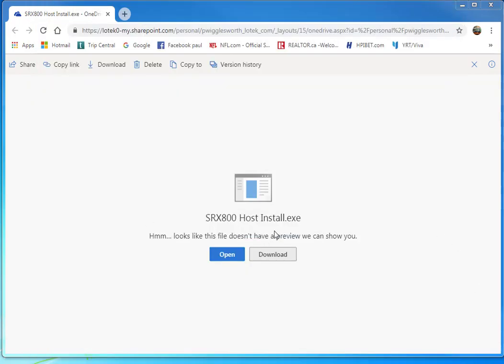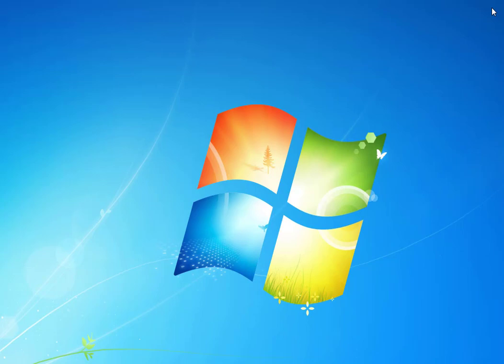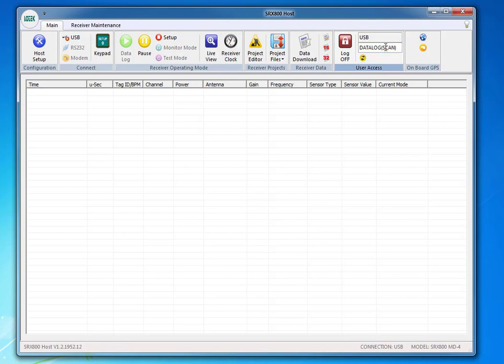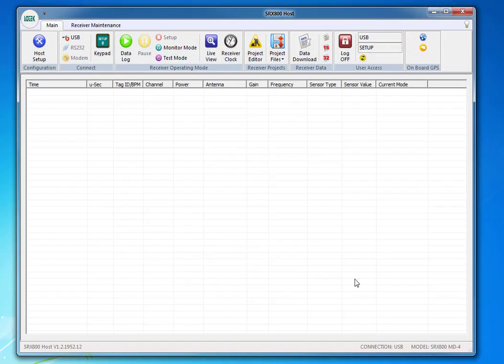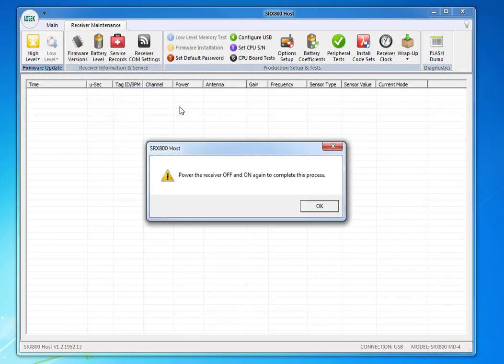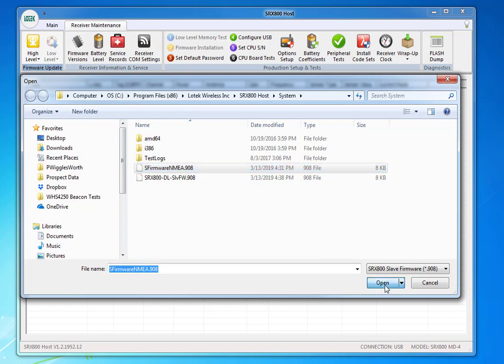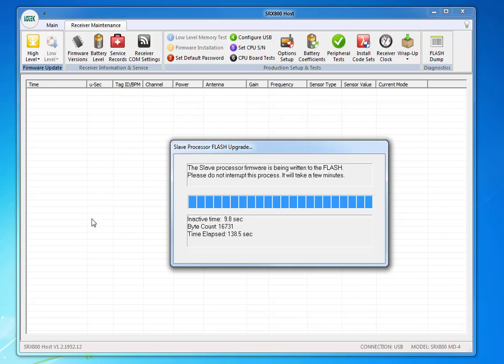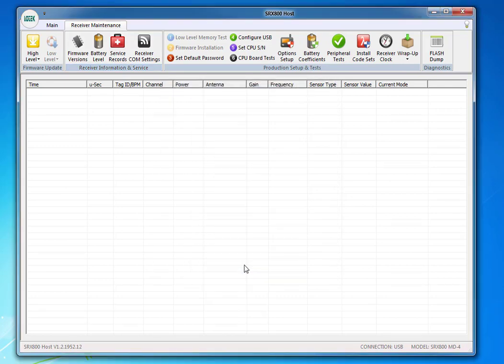GPS rollover fix installing SRX800 host and firmware updates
Firmware updating in the SRX800 Receiver for rollover fix